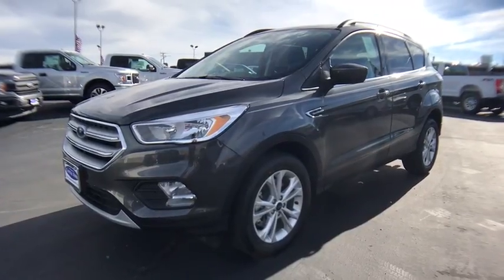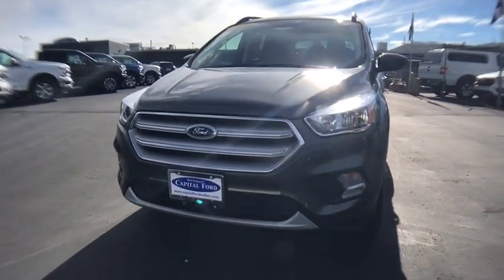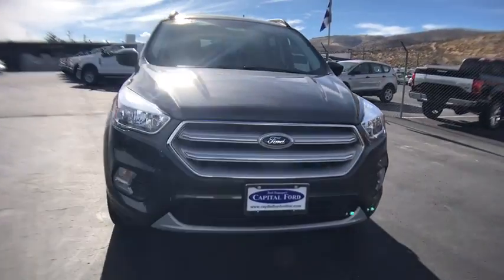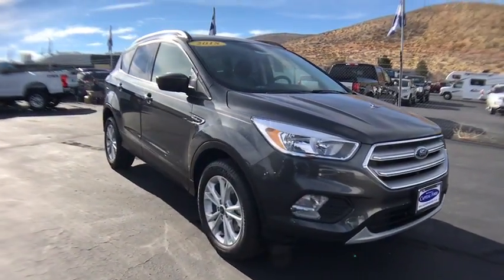2018 Ford Escape Carson City, Reno, Northern Nevada, Susanville, Sacramento, CA 32959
Capital Ford: Servicing Carson City, NV near Carson City, Reno, Northern Nevada, Susanville, Sacramento

Capital Ford
3660 S Carson St

The 2018 Ford Escape is a capable SUV. It has versatile seating/cargo combinations. And its engineered to deliver the performance your lifestyle requires. You could say the Escape is one smart SUV. It has several driver-assist features that make driving easier. It includes available features such as the Safe and Smart Package, SYNC 3 and FordPass, and more. You want to carry lots of cargo? No problem. The rear seats fold to provide up to 68 cu. ft. of cargo capacity. Accessing the rear of the vehicle is also a breeze, thanks to an available hands-free, foot-activated liftgate. And to help you while slowly backing up the vehicle, a rearview camera is standard and a Reverse Sensing System is available.